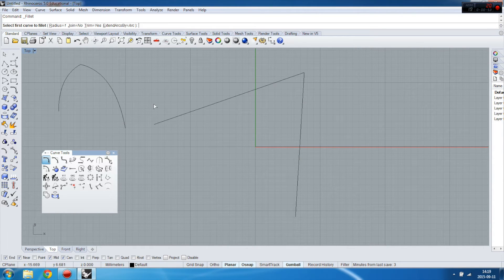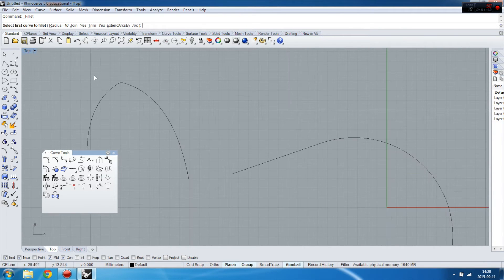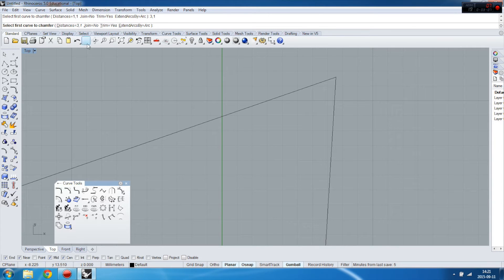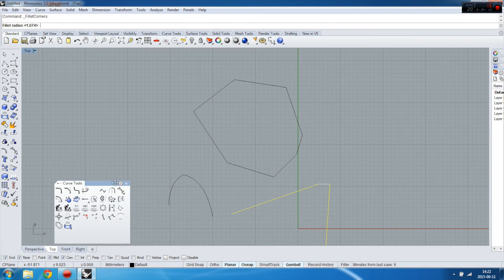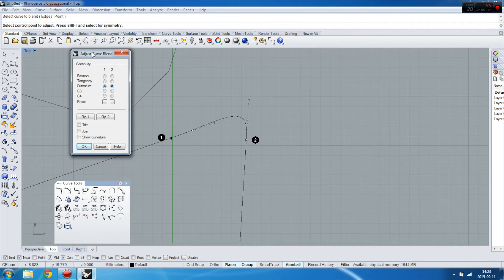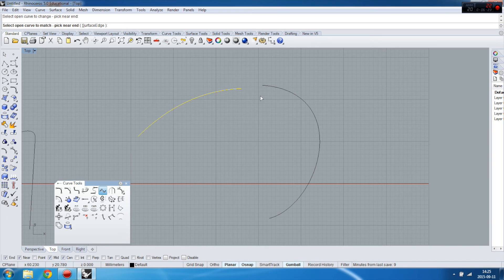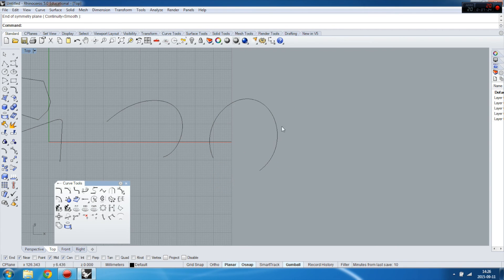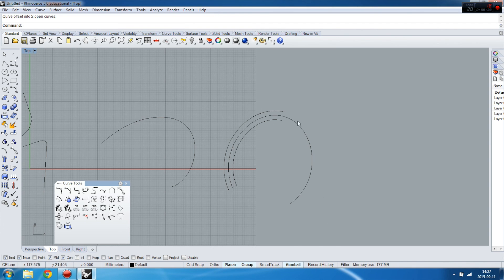RHINO TUTORIALS - Beginner - Curve tools modeling